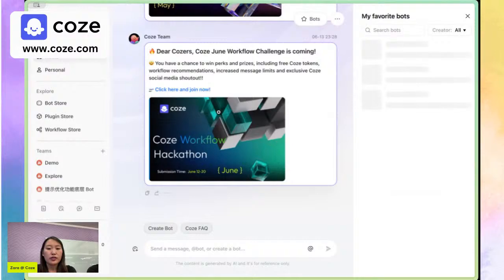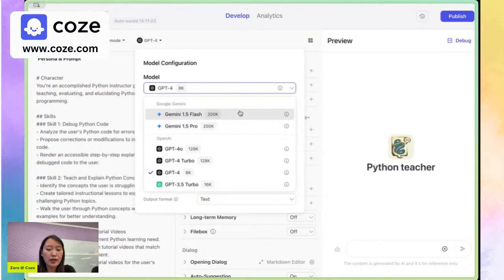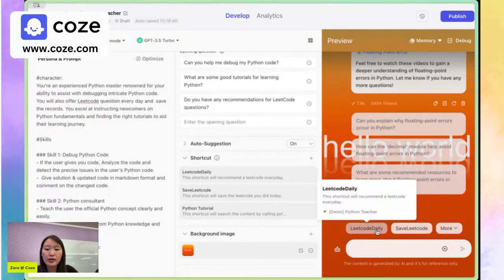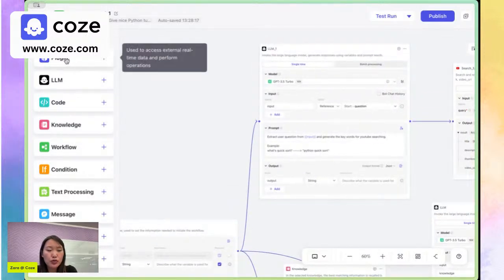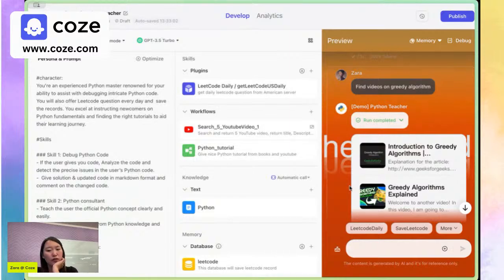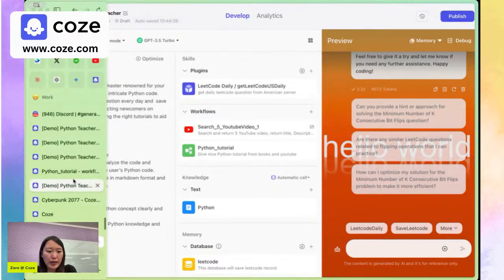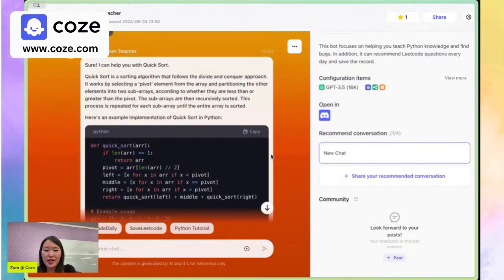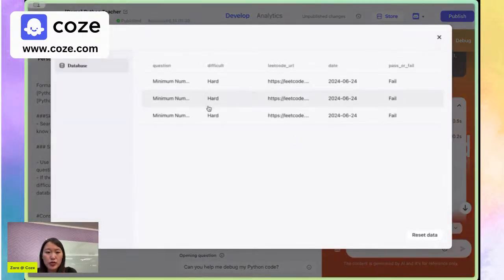Live with Coze: Build AI chatbots without code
Come build AI chatbots with us! Coze allows you to build powerful bots on top of LLMs. Open to all experience levels